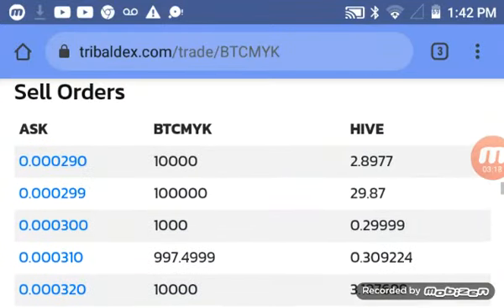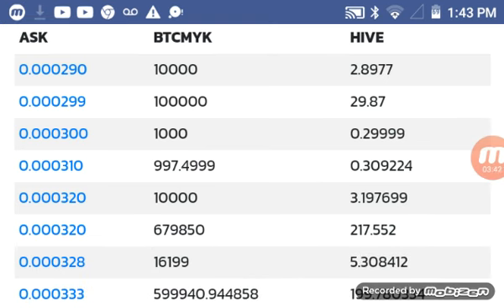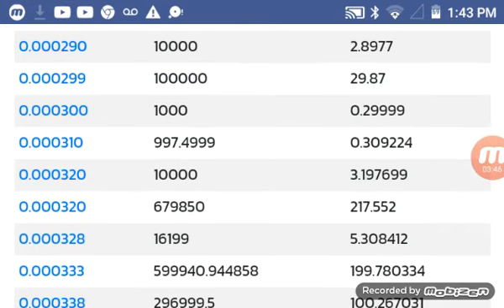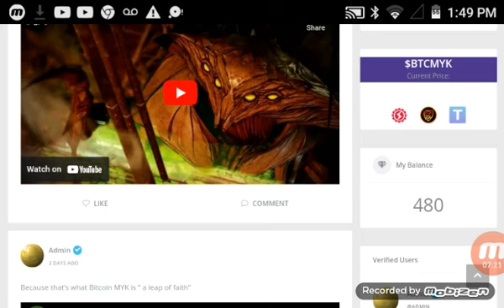Xen Crypto - [Emergency] Mint Rush!